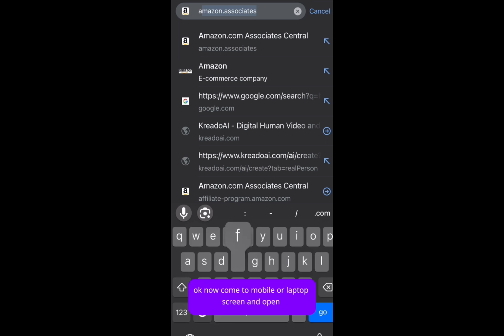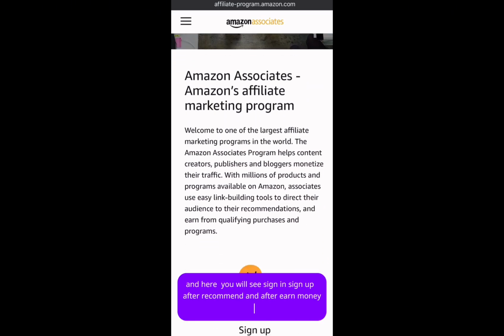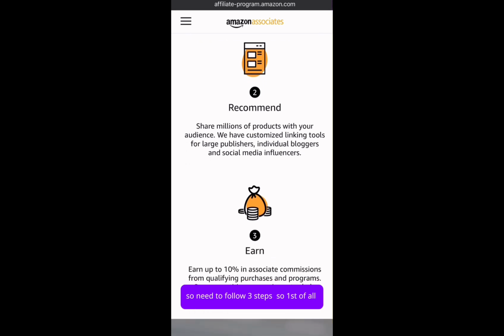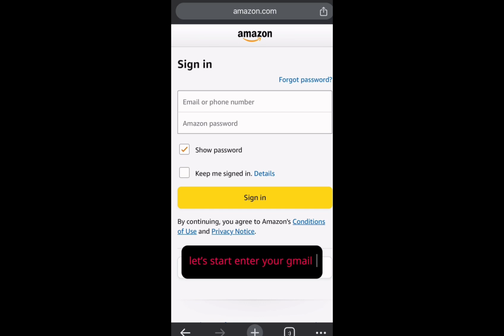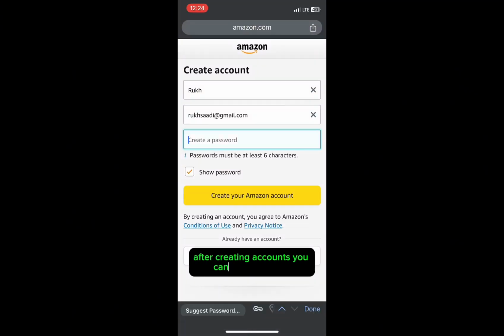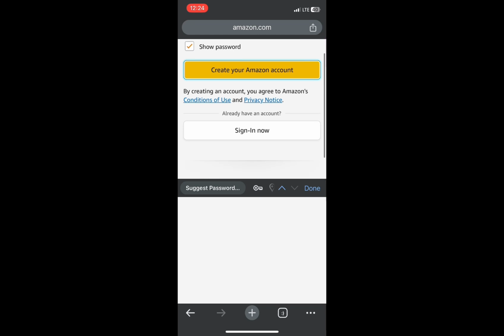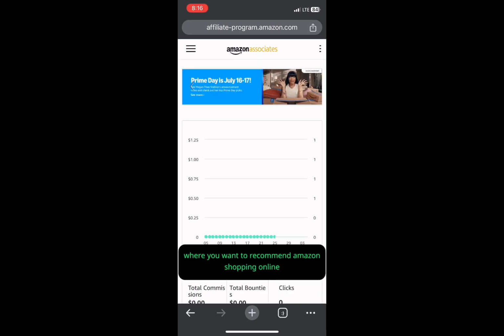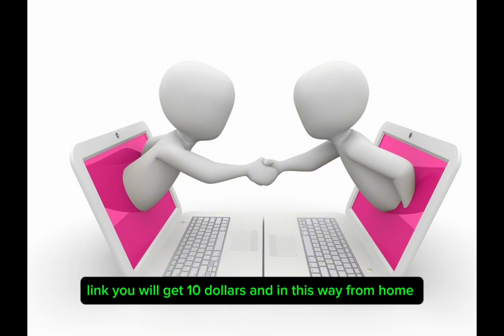how to make money with affiliate marketing,amazon💰👈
how to make money with affiliate marketing#amazon💰👈how to make money online#make money online#how to earn money from amazon#amazon earn money#earn money online#how to sell on amazon